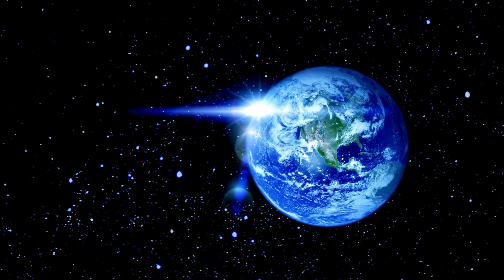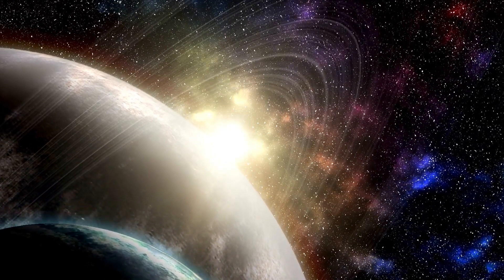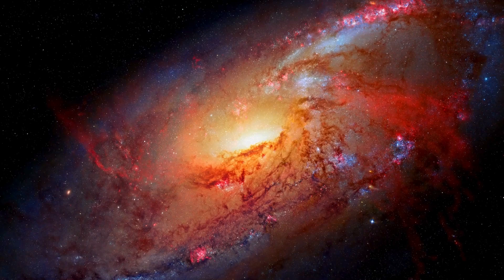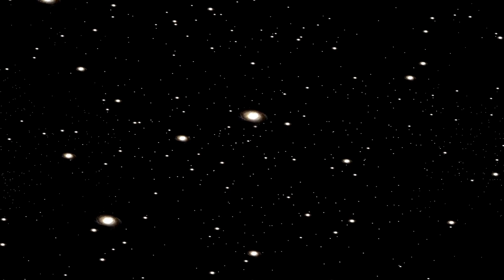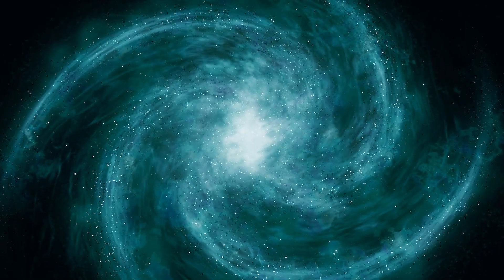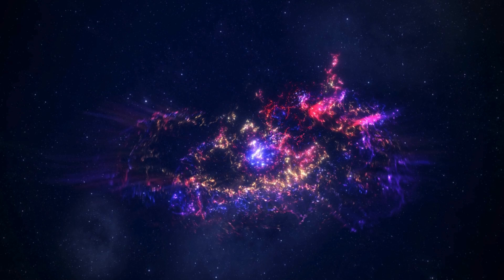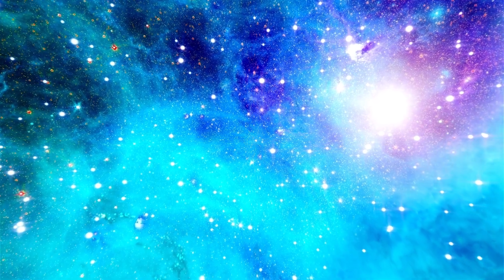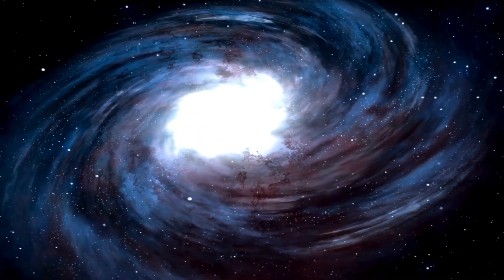James Webb Telescope Just Announced The True Scale of the Universe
Prepare to have your mind blown! 🤯 The James Webb Space Telescope has just revealed the true scale of the universe, and it's far more immense than we ever imagined. 🌠 With its unparalleled ability to peer into the deepest corners of space, the Webb Telescope has uncovered new data that redefines our understanding of the vastness of the cosmos. 🪐✨